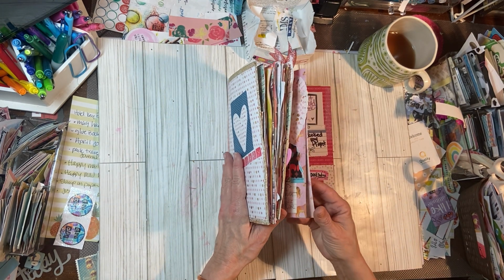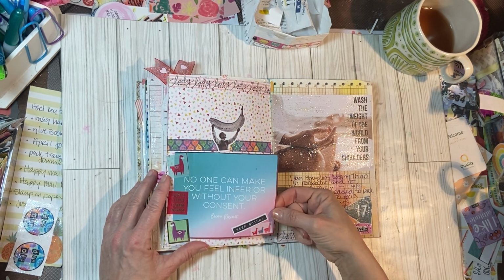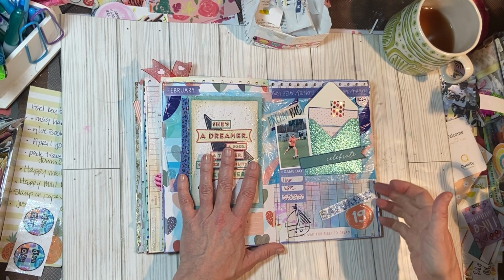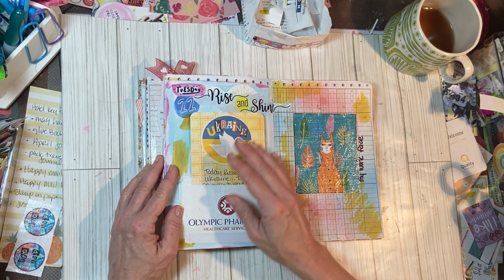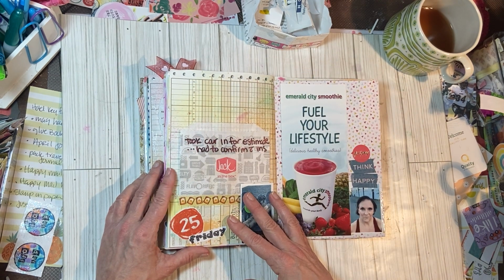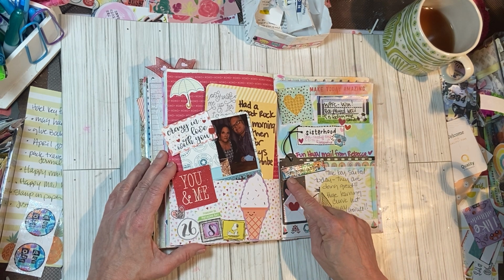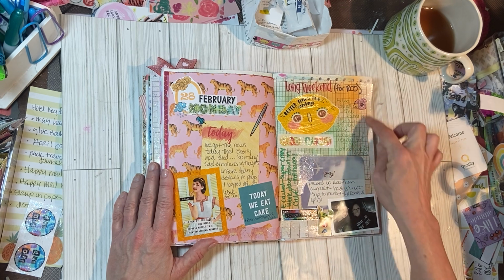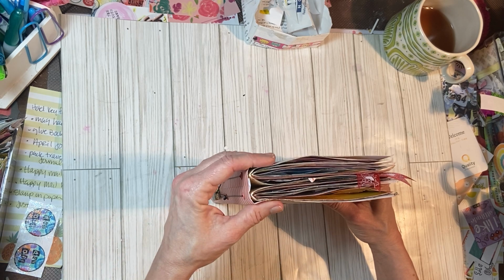Daily creative journal flip through- February 22 part 2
Part 2 of February flip through In my creative daily journal / fauxbobonichi.

And If you have any questions please let me know ;)

5500 Olympic Dr STE H105
PMB 262
gig harbor, Washington. 98335

*** i get a small percentage of the cost you spend - no additional cost to you :)

mod podge
mod podge
recollections crayons
cropO dile big byte
white sticker label paper